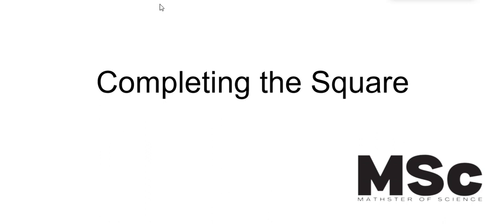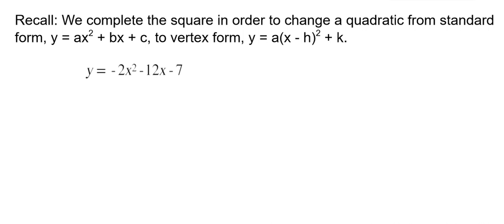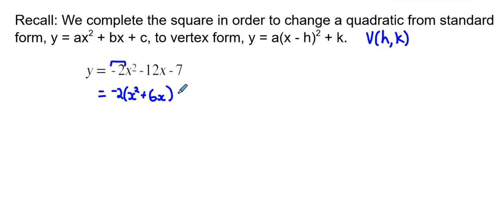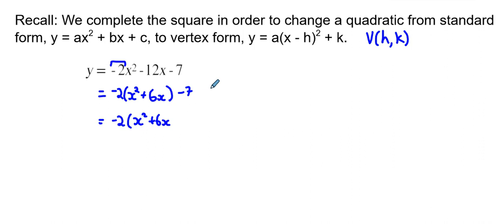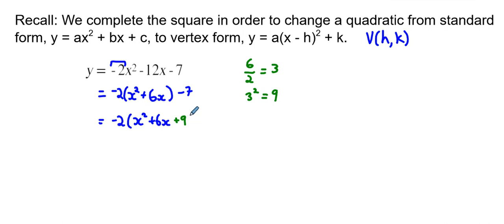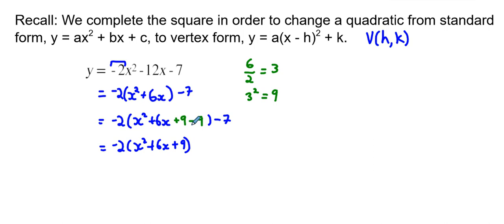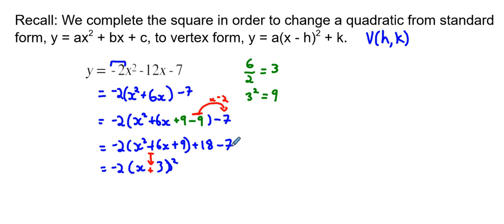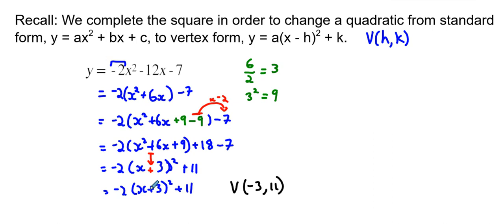Completing the Square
Completing the square is a mathematic process of changing a quadratic from standard form to vertex form. This video works through an example of completing the square.